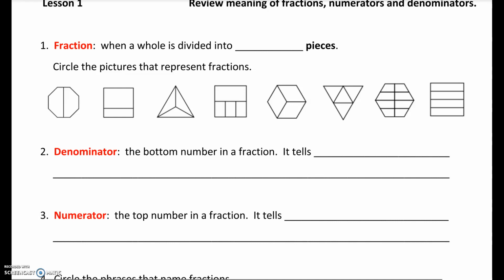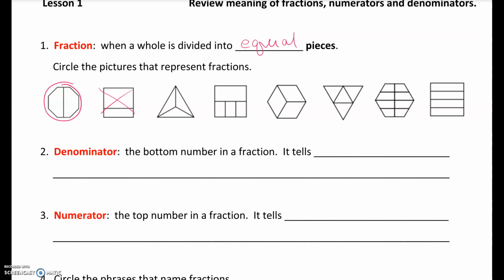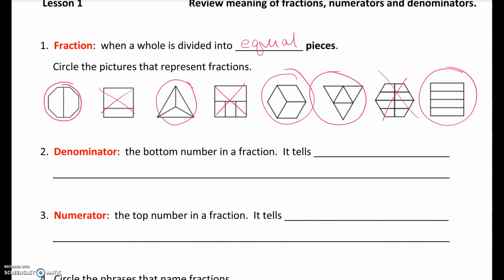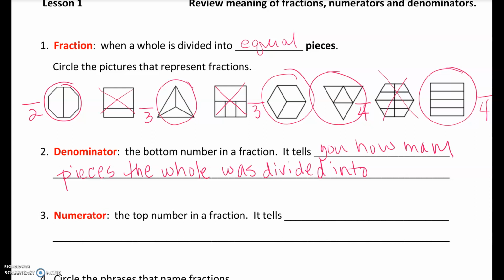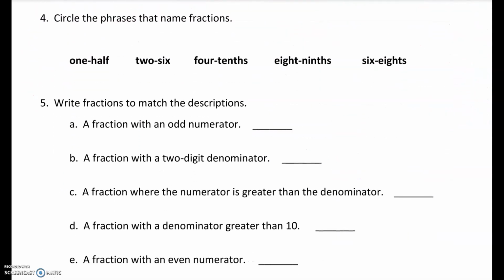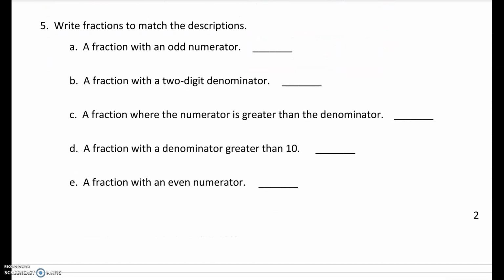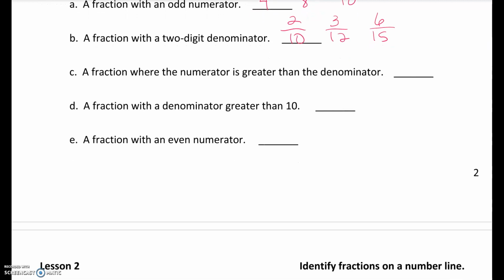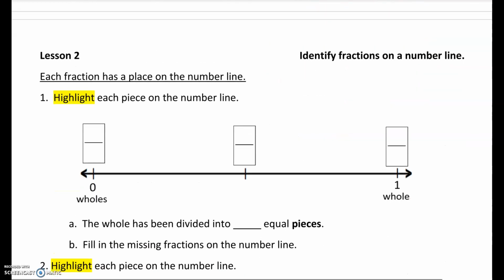Lesson 1 Fraction Unit